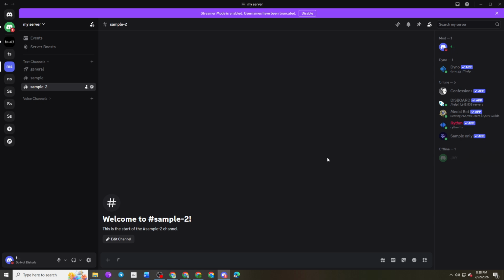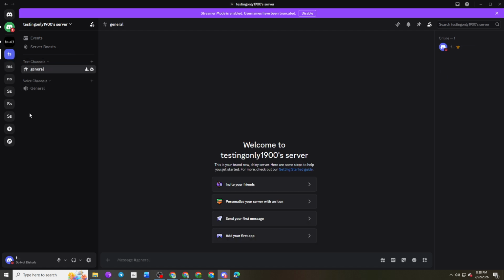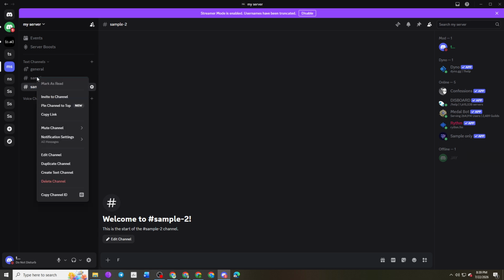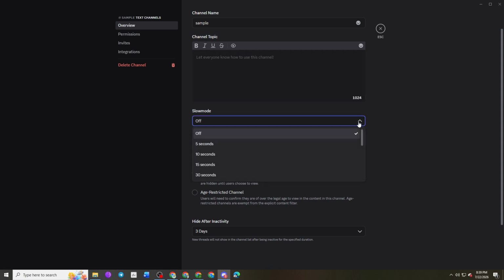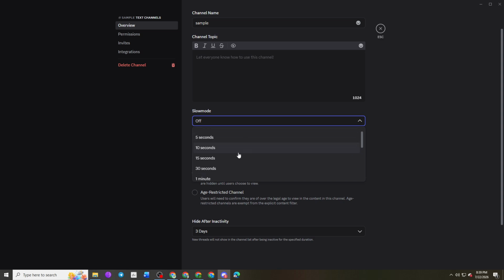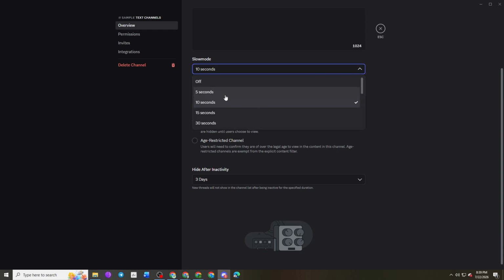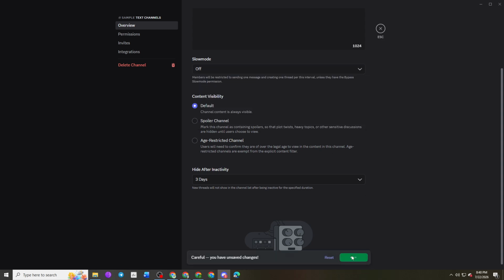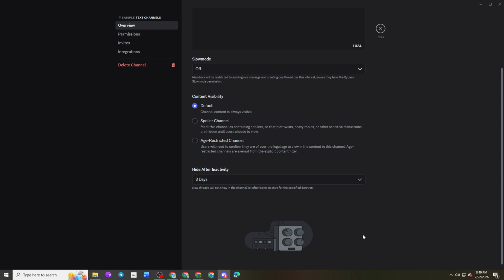How To Set A Discord Custom Channel Slowmode Time [2026 Guide]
In this video, we dive into the step-by-step process of setting a custom slowmode time for your Discord channels in 2026. Whether you're managing a busy server or just want to enhance your community interactions, this guide will provide you with all the essential tips and tricks to optimize your channel settings.

You'll learn how to easily adjust slowmode settings, the benefits of using slowmode for your server, and best practices for maintaining a vibrant community.